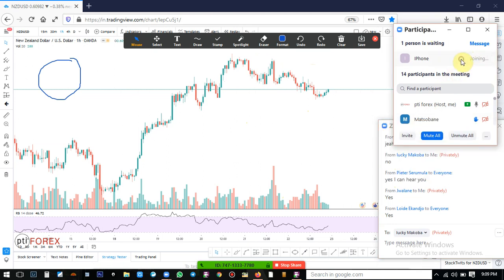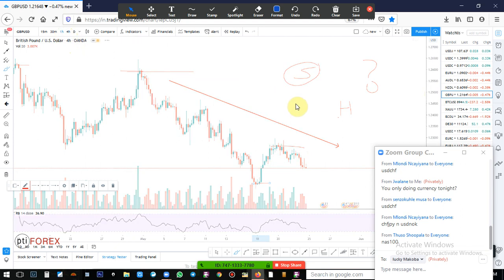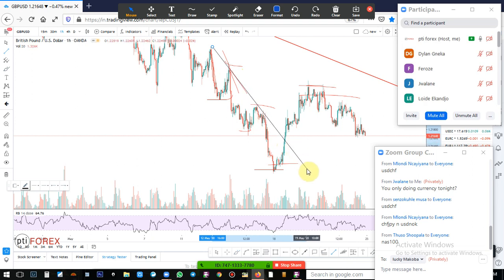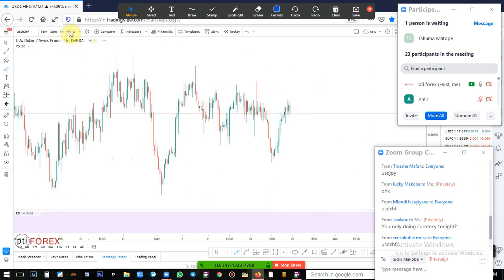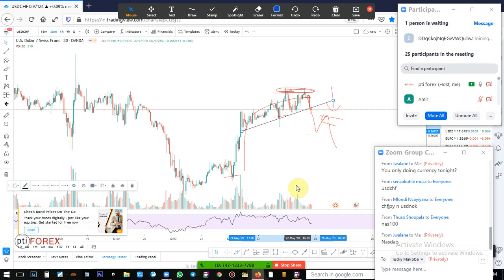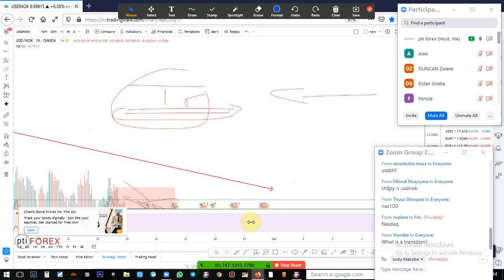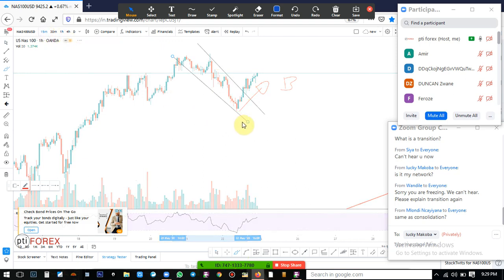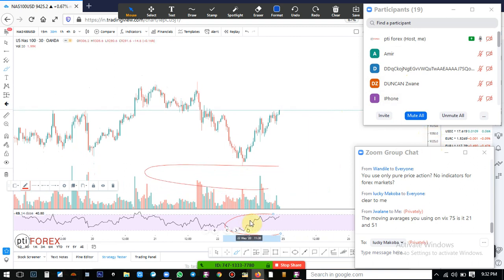Forex Technical Analysis | Live Price Action Analysis